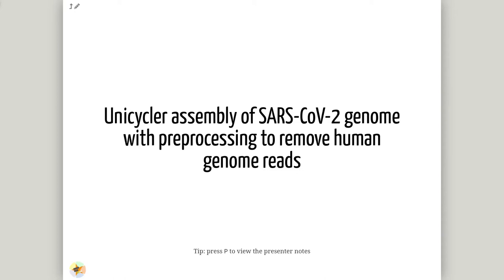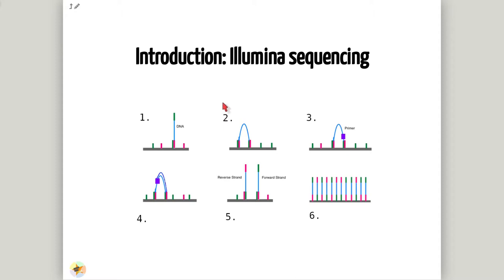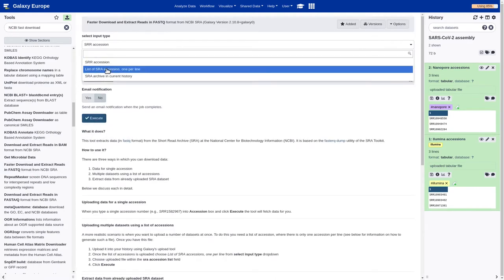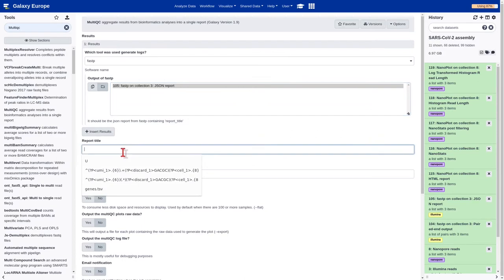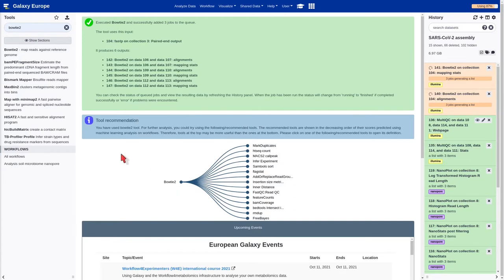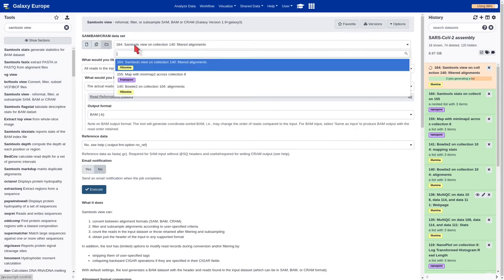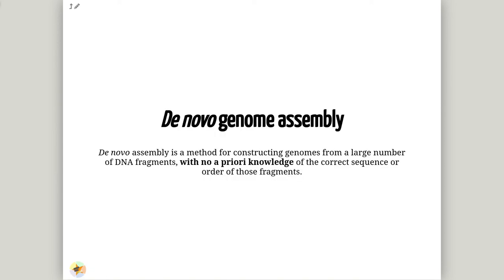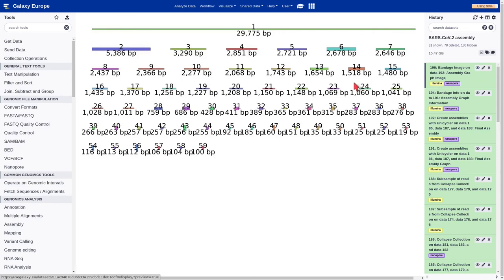GTN Training - Advanced NGS - Assembly: Unicycler assembly of SARS-CoV-2 genome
Speaker: Cristóbal Gallardo
Captions: Mehmet Tekman